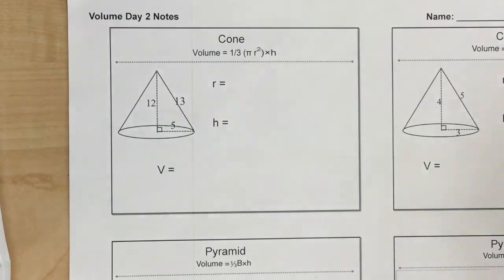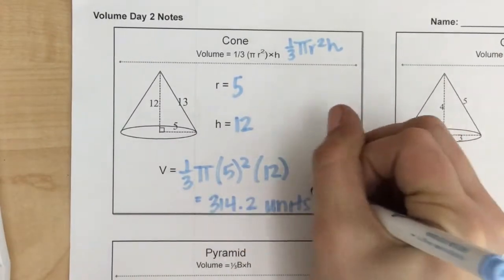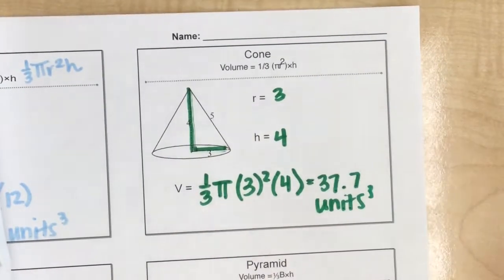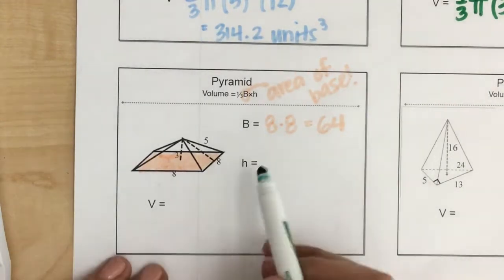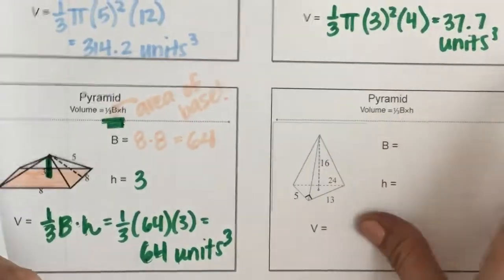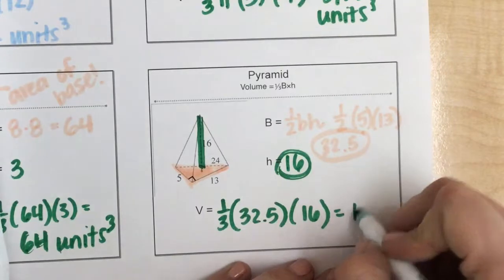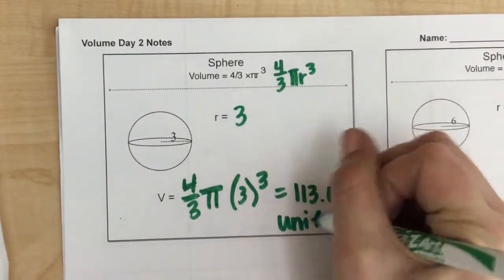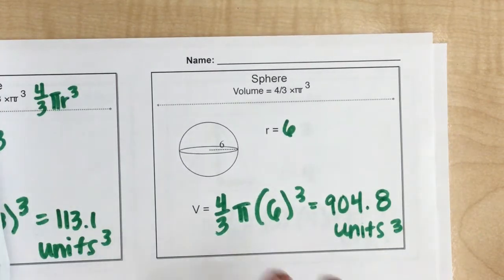Volume Day 2